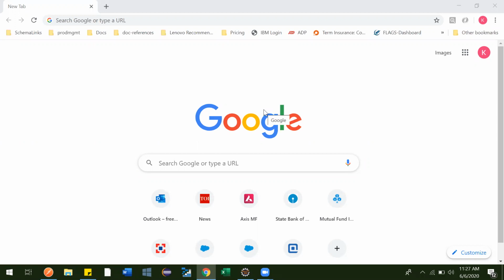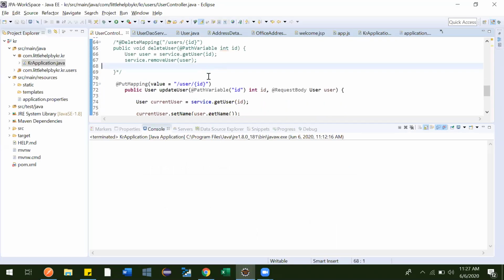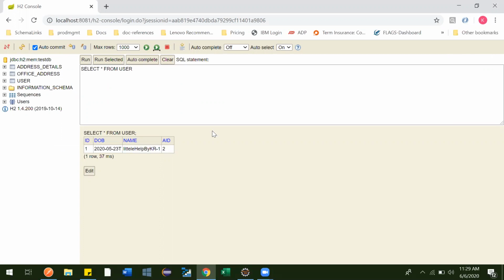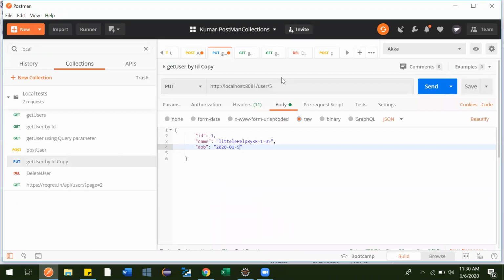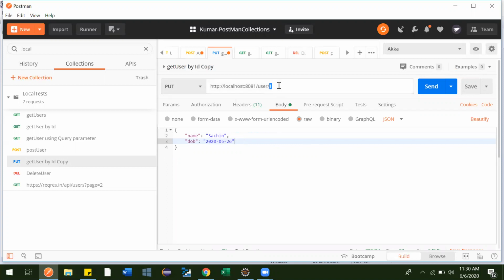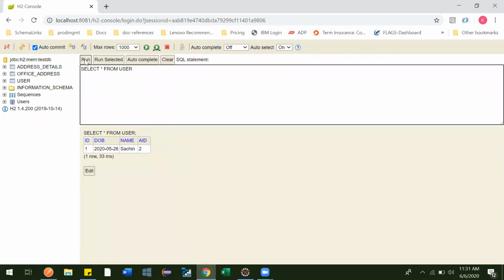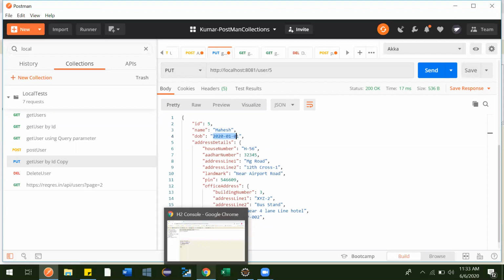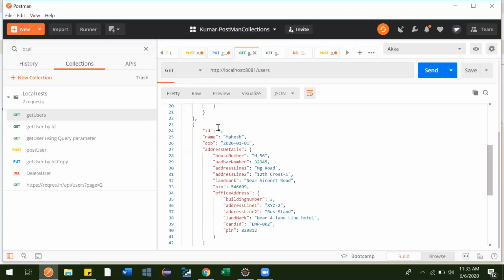07 PUT Using Realtime Project. Rest Assured, API Automation, API Automation Playlist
PUT request with real time examples.

1. Follow Below link to clone this API automation Practice project from GitHub:

REST Assured
Automation framework
API Automation